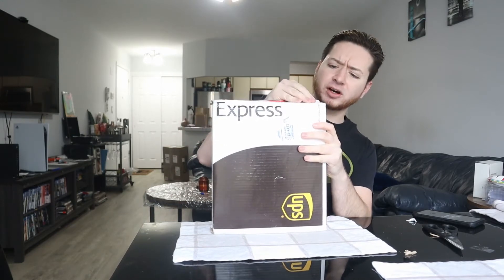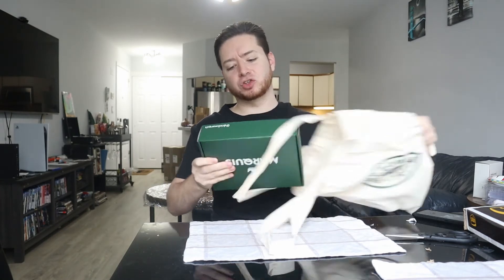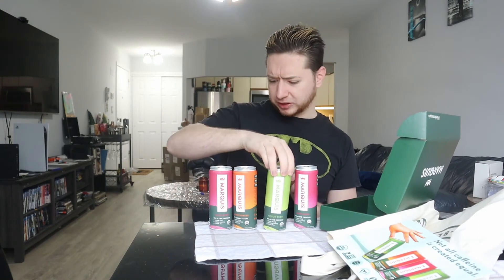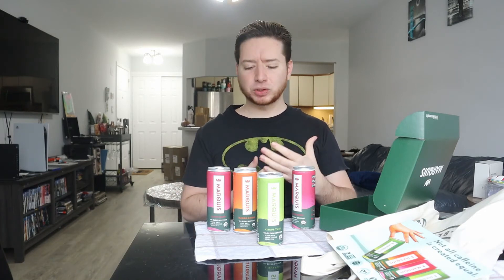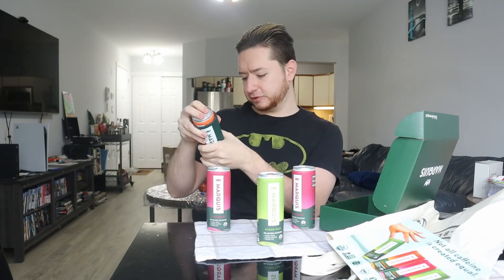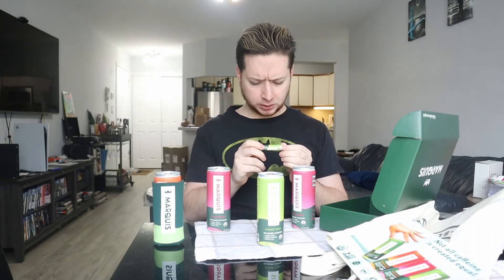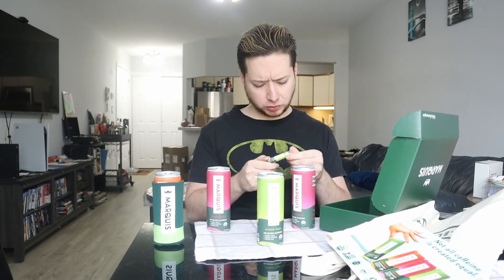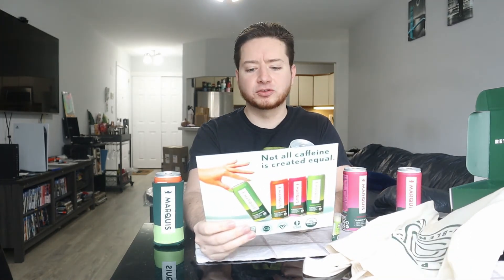Marquis Energy Sent Me a Package ! Let's Unbox It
Marquis Energy is a Plant Based Energy Brand that is a Healthy Alternative to Your Traditional Energy Drink.

After Seeing the video I posted over the summer reviewing their product, they reached wanting to send me some with their New and improved formula.  Of Course I said Yes so Lets check it out and Check them out Over at
DrinkMarquis.com